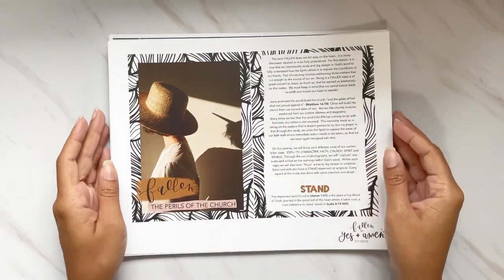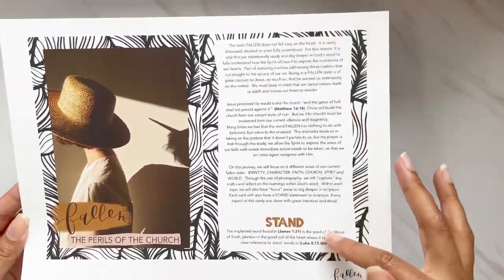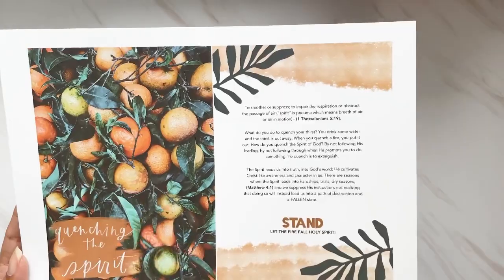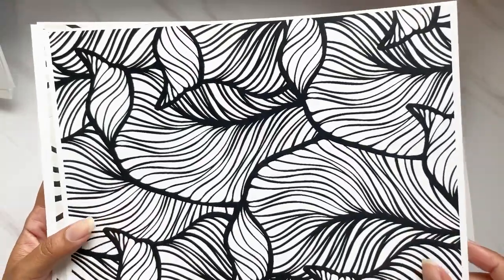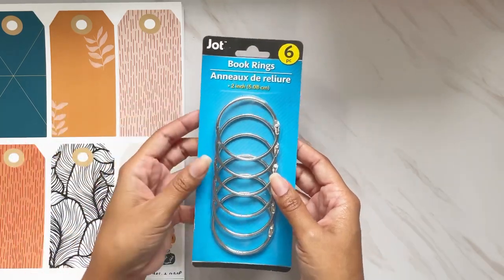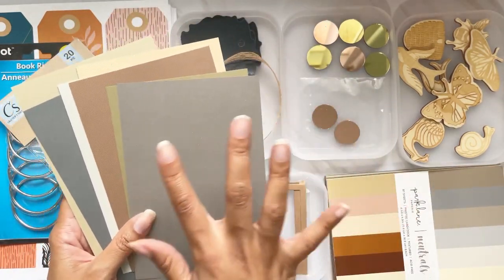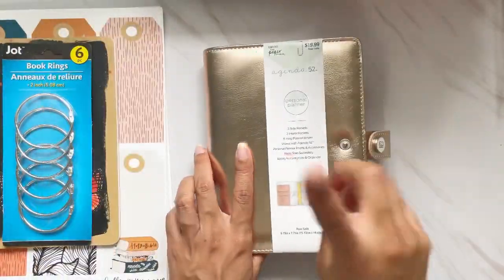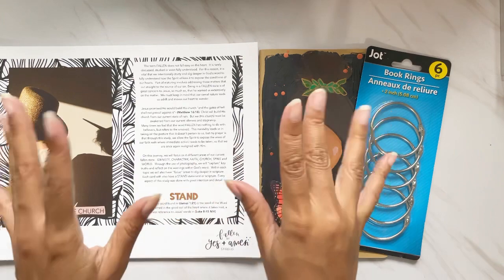“FALLEN” Unboxing & Set Up Ideas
♡ Let’s Connect! ♡